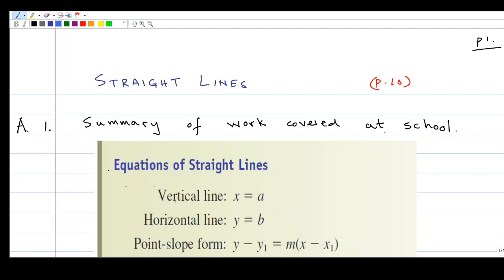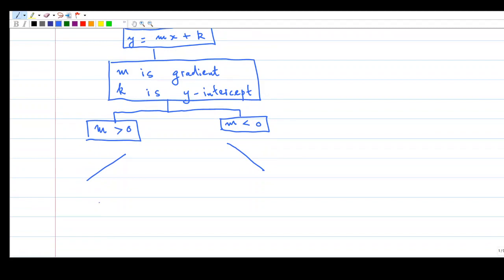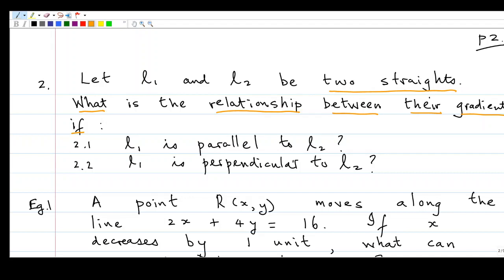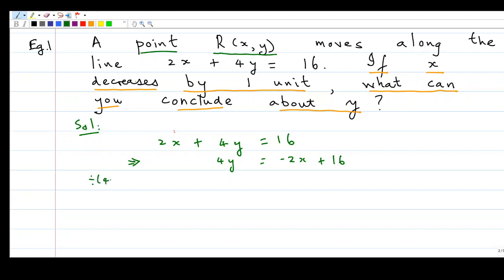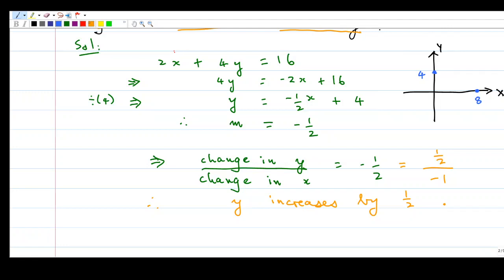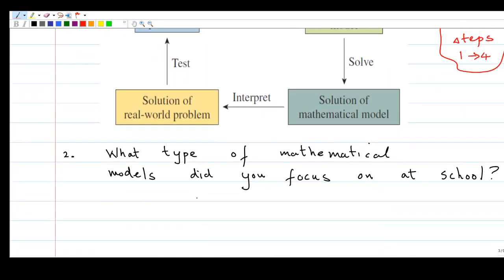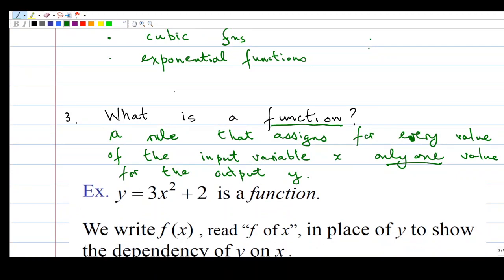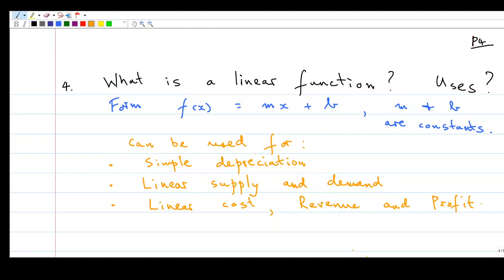02a Linear functions and applications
02a Linear functions and applications